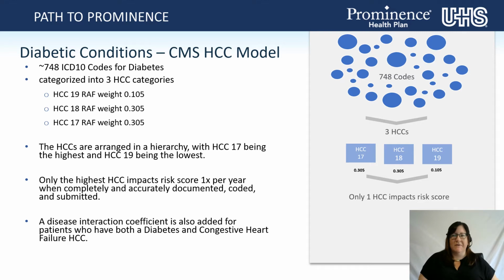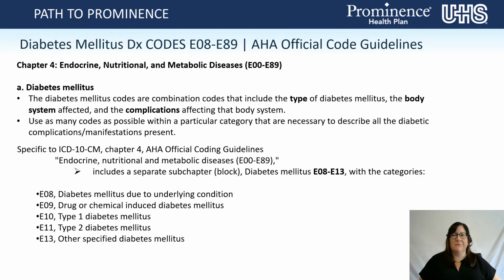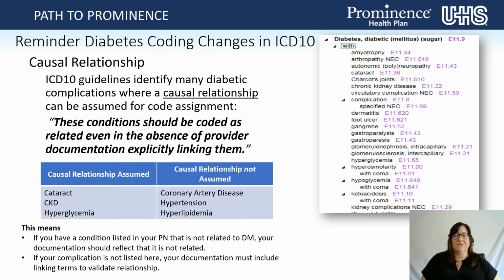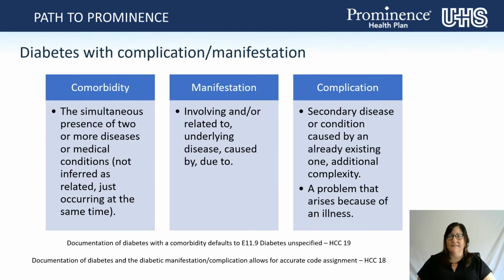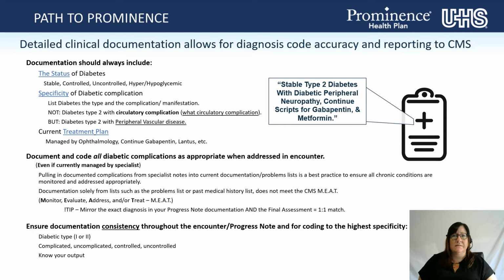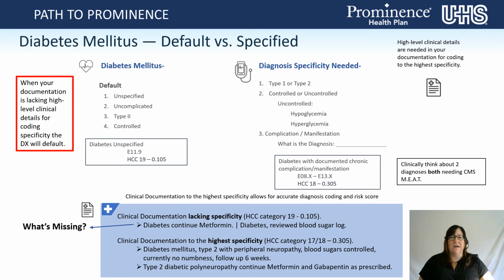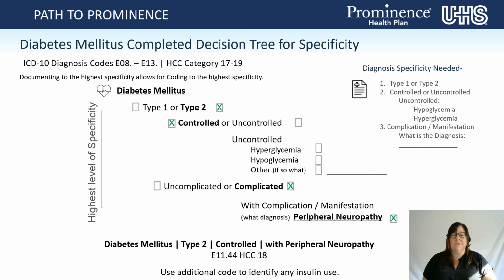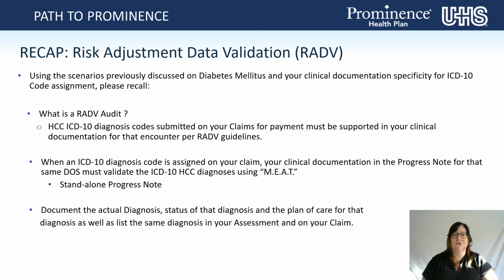Clinical Documentation for Diabetes with Complications Training